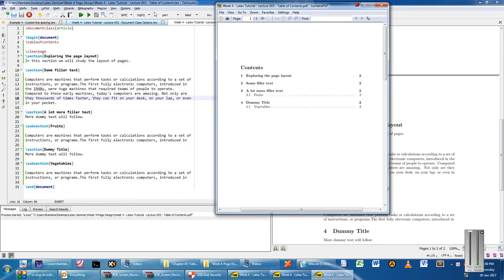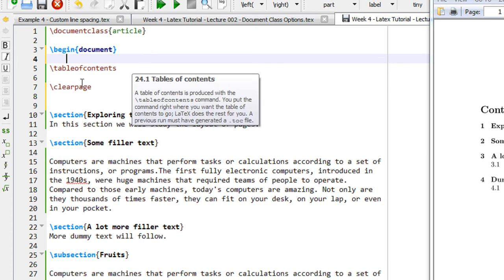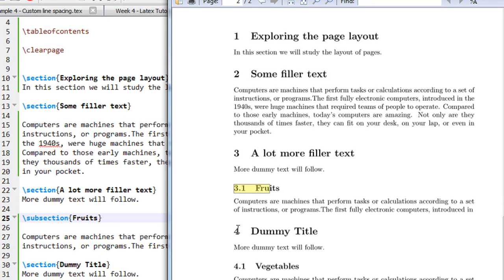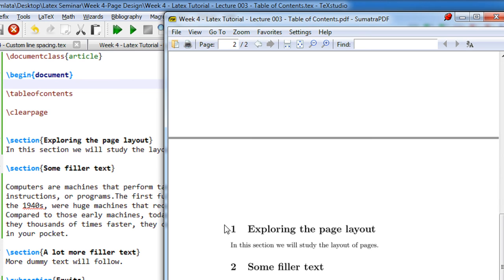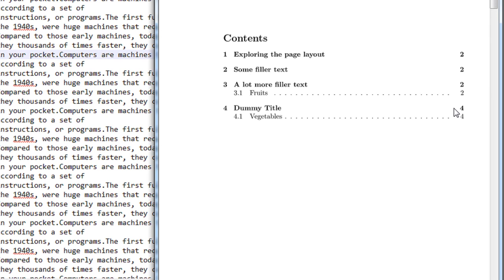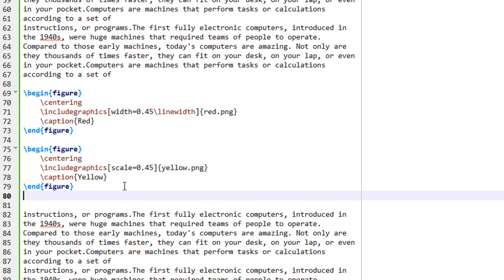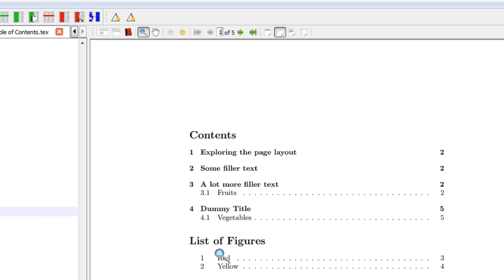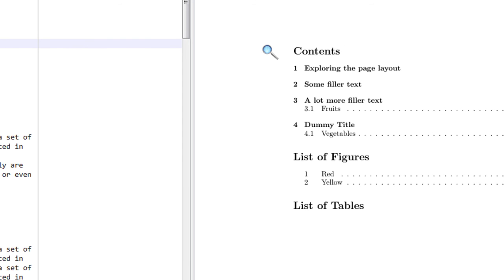Week 4 Latex Tutorial Lecture 003 Table of Contents List of Figures List of Tables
\documentclass{article}
\usepackage{graphicx}
\begin{document}

\tableofcontents

\listoffigures

\listoftables

\clearpage

\section{Exploring the page layout}
In this section we will study the layout of pages.

\section{Some filler text}

they thousands of times faster, they can fit on your desk, on your lap, or even
in your pocket.Computers are machines that perform tasks or calculations
according to a set of
instructions, or programs.The first fully electronic computers, introduced in
the 1940s, were huge machines that required teams of people to operate.
Compared to those early machines, today's computers are amazing. Not only are
in your pocket.

\begin{figure}
 \centering
 \includegraphics[scale=0.45]{yellow.png}
 \caption{Yellow}
\end{figure}

\section{Dummy Title}
More dummy text will follow.

\subsection{Vegetables}

Computers are machines that perform tasks or calculations according to a set of

\end{document}